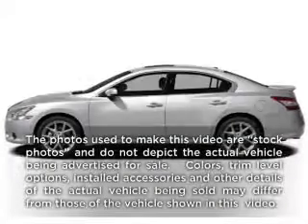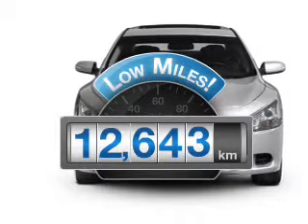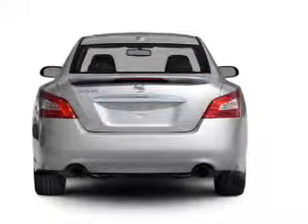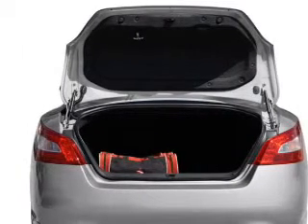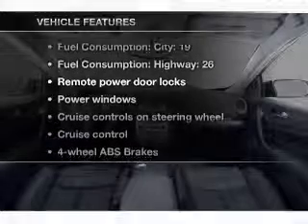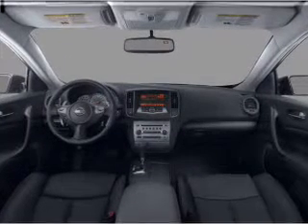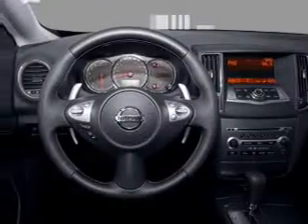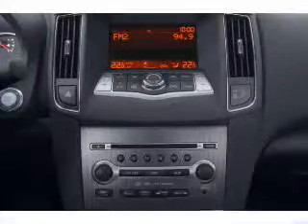2010 Nissan Maxima - Manassas Va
Year: 2010
Make: Nissan
Model: Maxima
Trim: 3.5 S
Engine: 3.5 liter 6 cylinder 24 valve
Transmission: Automatic CVT
Color: Black
Mileage: 12643
Address:
9010 Liberia Avenue